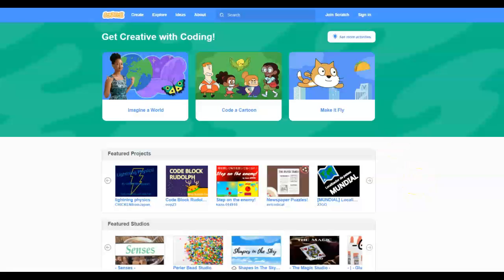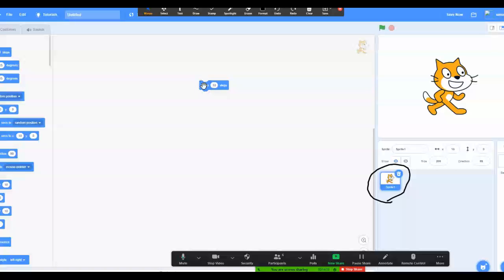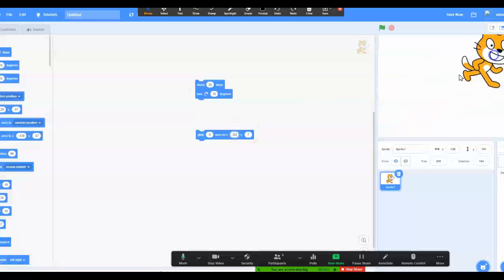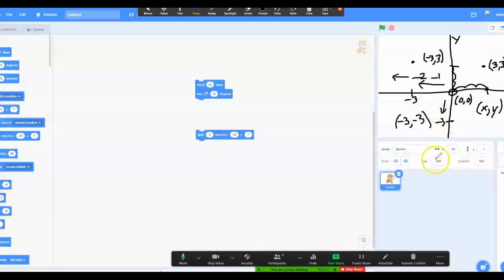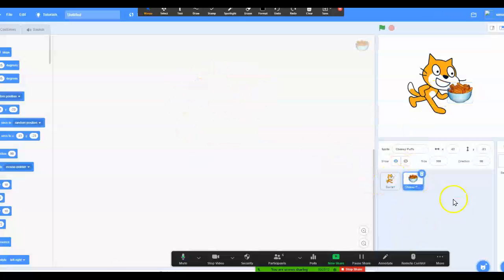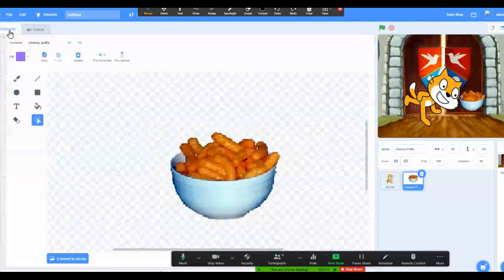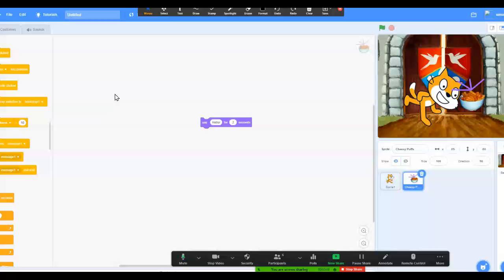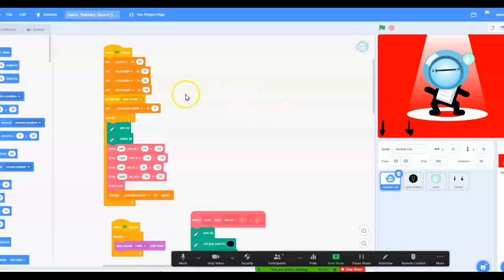Scratch demo 12-9